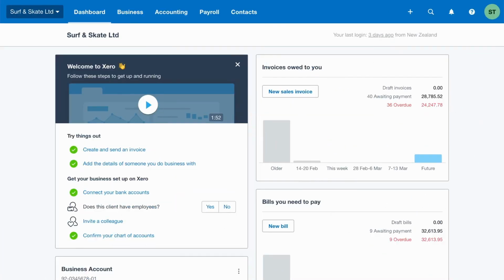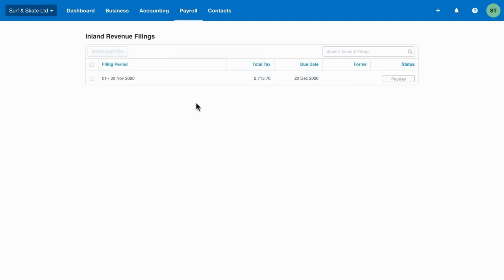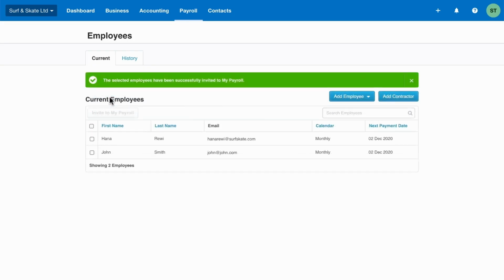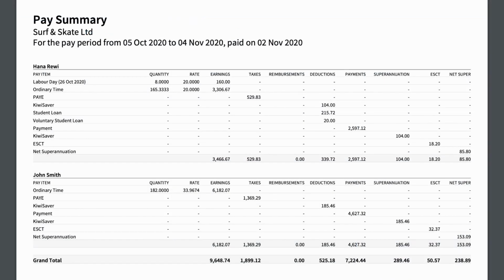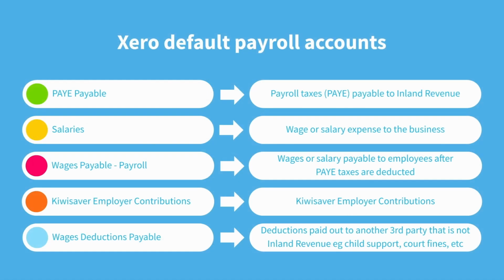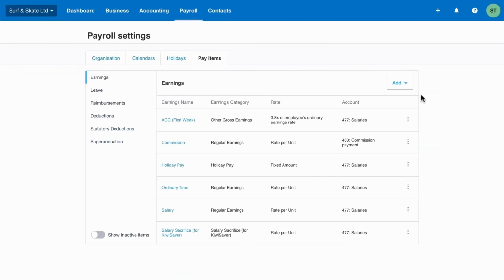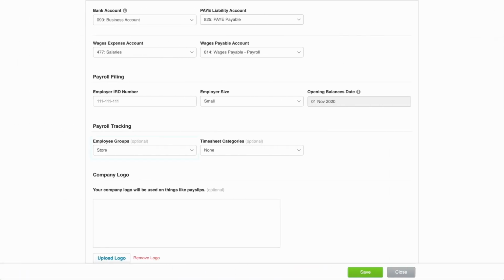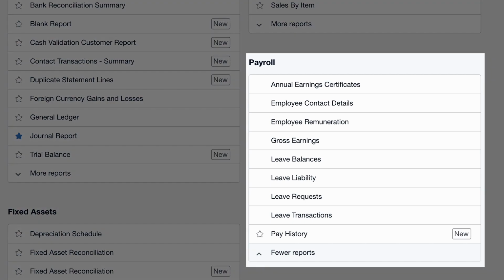GET THE MOST OUT OF XERO PAYROLL ｜ XERO PAYROLL NZ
Tips to help you get the most out of Xero Payroll.